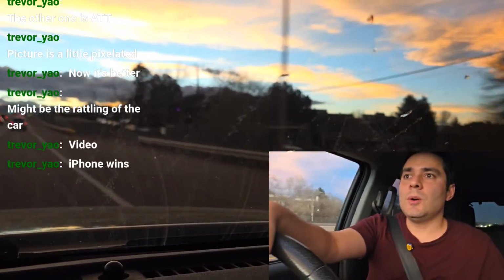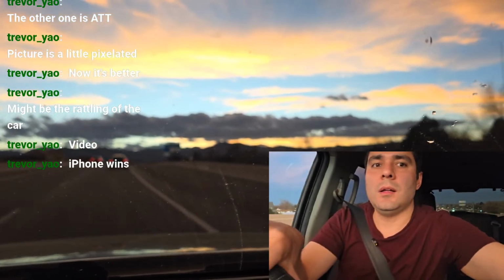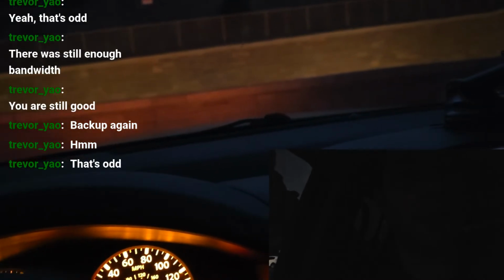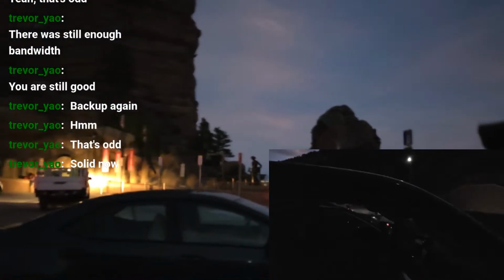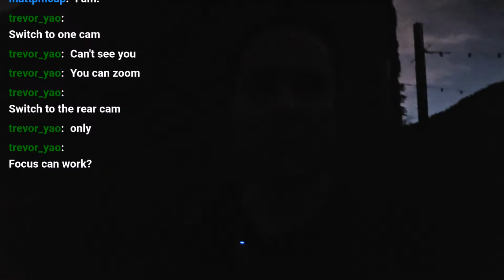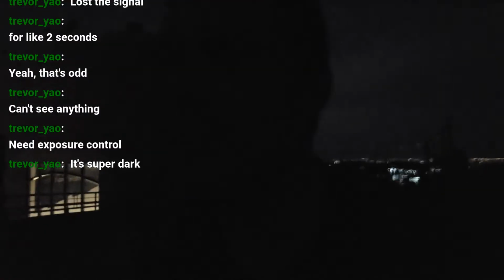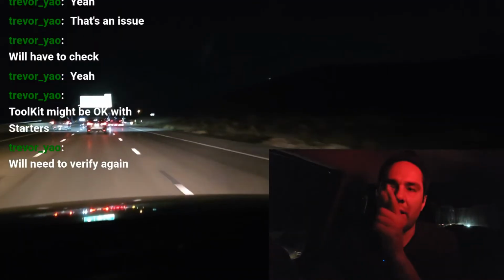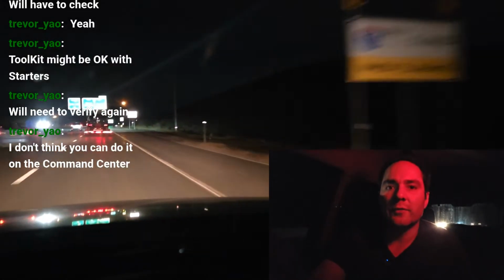Mystery IRL App Stream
testing out a new irl app for its and android